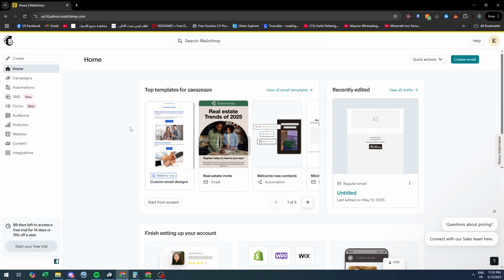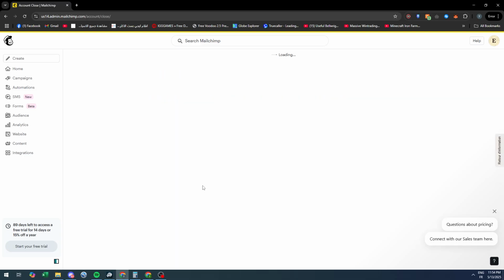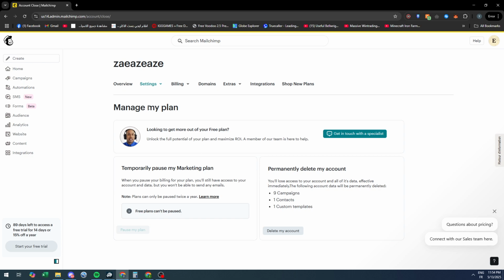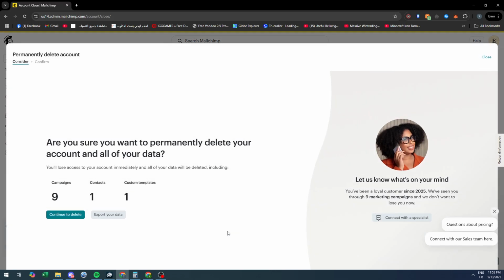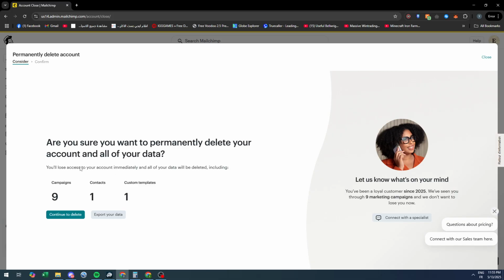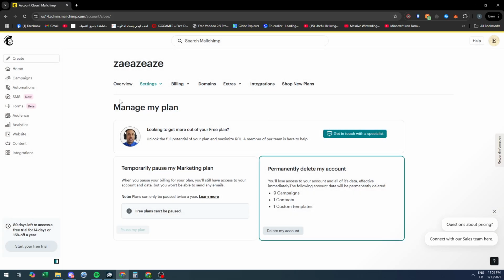How To Delete Mailchimp Account Tutorial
Today we talk about delete mailchimp account,how to delete mailchimp account,how to permanently delete mailchimp account,delete mailchimp account permanently,mailchimp tutorial